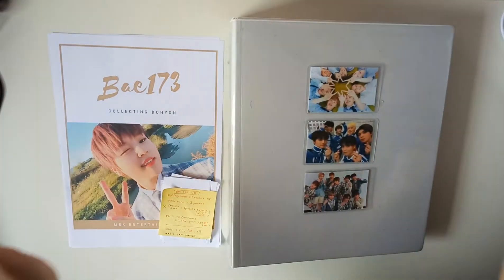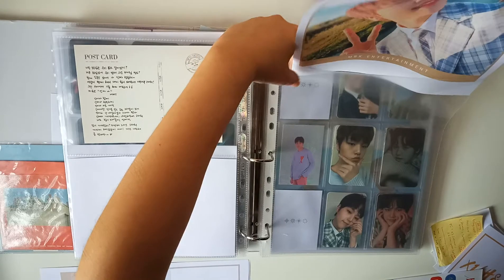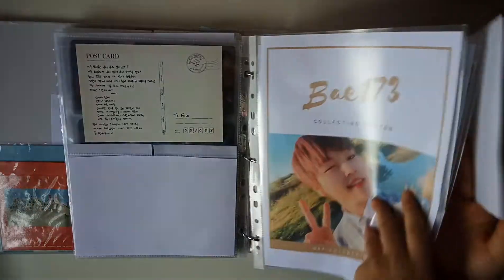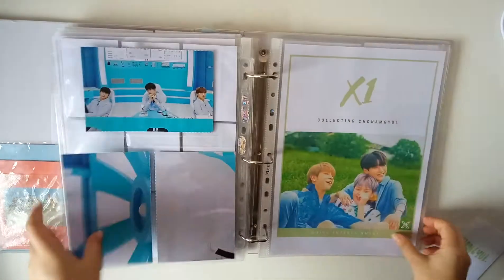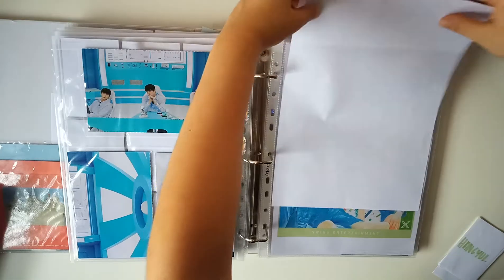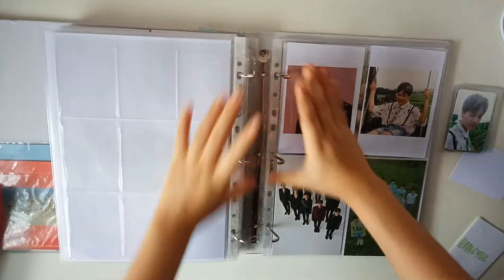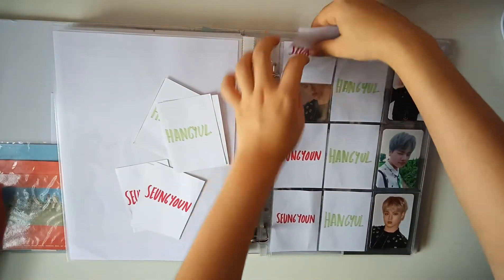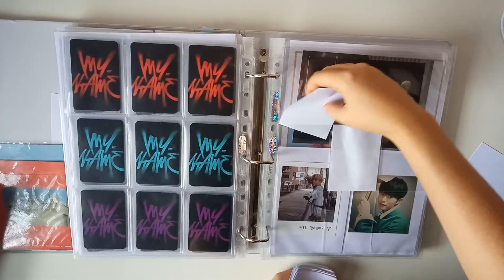Setting Up For Bae173's comeback + new X1 collection (feat. small segment bout onf repack)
Between ONF Repack and Bae173 Comeback RIP my wallet